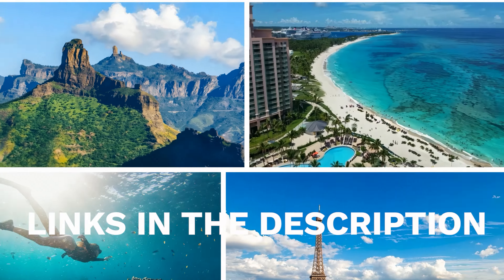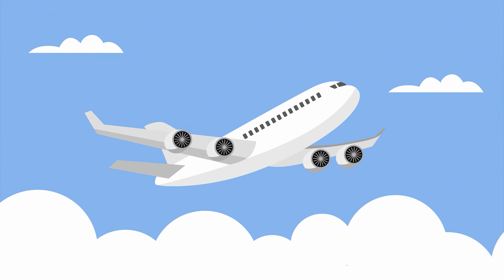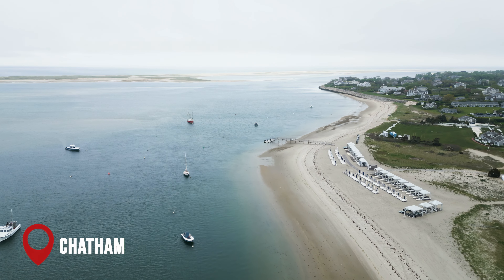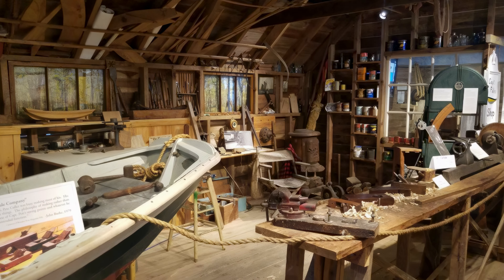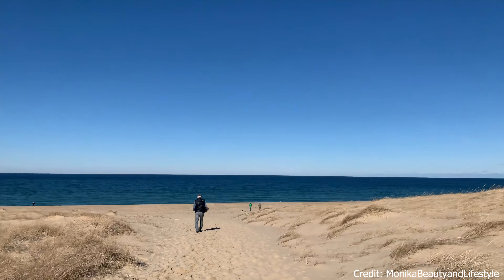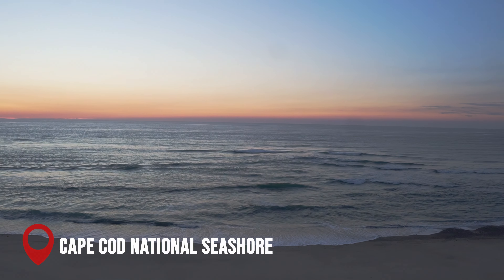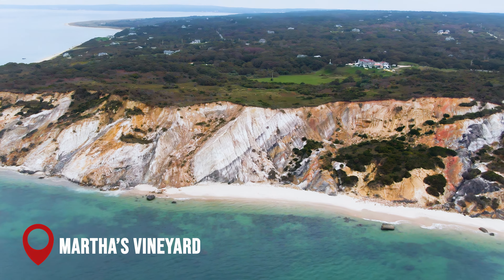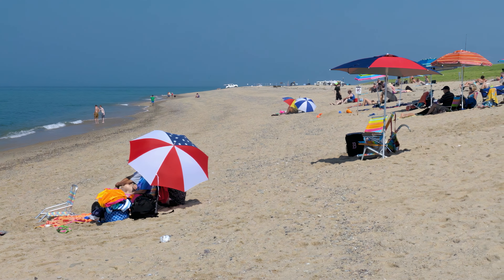TOP 14 Things To Do In Cape Cod 🇺🇸 Travel Guide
Cape Cod, a picturesque peninsula in Massachusetts, is a beloved destination known for its stunning beaches, charming villages, and rich history.

0:00 Intro
0:25 Sandwich
0:50 Cape Cod Rail Trail
1:07 Falmouth
1:23 Chatham
1:37 Hyannis
1:54 Provincetown
2:14 Orleans
2:30 Dennis
2:42 Yarmouth
2:55 Cape Cod National Seashore
3:06 Brewster
3:21 Martha's Vineyard
3:33 Nantucket
3:46 Race Point Beach

Whether you're visiting for a weekend or planning a longer stay, there are countless Cape Cod things to do that cater to all interests and ages. From exploring historical sites to enjoying outdoor adventures, Cape Cod offers a variety of attractions and activities.

One of the top things to do in Cape Cod is to visit its beautiful beaches. The Cape Cod National Seashore, a protected area with miles of pristine shoreline, is perfect for sunbathing, swimming, and beachcombing. For a unique experience, head to the tip of the Cape and visit Provincetown, where you can enjoy whale watching tours, art galleries, and vibrant nightlife.

For those interested in history, Cape Cod Massachusetts is home to several historical attractions. The Pilgrim Monument in Provincetown commemorates the Pilgrims' first landing in 1620, and the nearby Provincetown Museum offers insights into the area's maritime past. Another must-see is the Heritage Museums & Gardens in Sandwich, which features beautiful gardens and exhibits on American history and culture.

Families looking for things to do in Cape Cod with kids will find plenty of options. The Cape Cod Children's Museum in Mashpee offers interactive exhibits and activities for young visitors. Mini-golf courses, such as Pirate's Cove in South Yarmouth, provide fun for the whole family. Additionally, the Cape Cod Inflatable Park in West Yarmouth offers water slides and inflatable attractions, making it a great spot for a day of fun.

For outdoor enthusiasts, Cape Cod activities include biking along the Cape Cod Rail Trail, a scenic path that stretches from Dennis to Wellfleet. Kayaking and paddleboarding are popular on the Cape's calm waters, and there are numerous rental shops available. Golfers can enjoy a round at one of the many picturesque golf courses, such as the Highland Links in Truro.

When considering what to do in Cape Cod this weekend, check out local events and festivals. In October, the Wellfleet OysterFest celebrates the region's seafood heritage with tastings, live music, and family-friendly activities. Exploring the Cape's charming towns, such as Chatham and Falmouth, offers opportunities to shop for local crafts and enjoy fresh seafood at waterfront restaurants.

In summary, Cape Cod attractions offer a diverse range of experiences, from relaxing on sandy beaches to exploring cultural and historical sites. Whether you're seeking unique things to do in Cape Cod or simply looking for fun things to do in Cape Cod, this Massachusetts gem promises an unforgettable getaway.